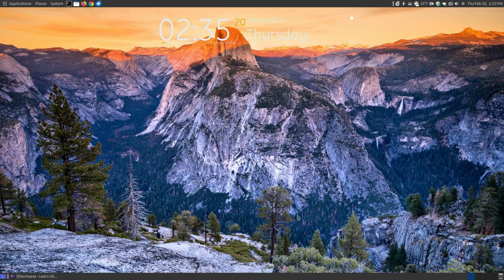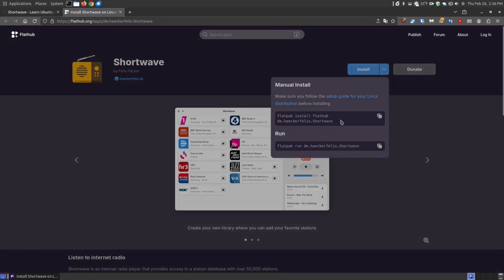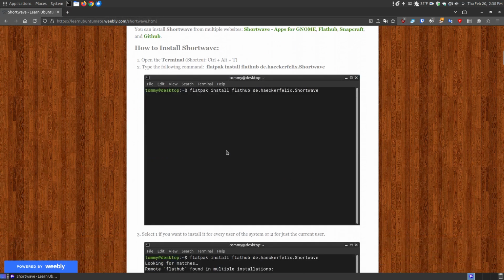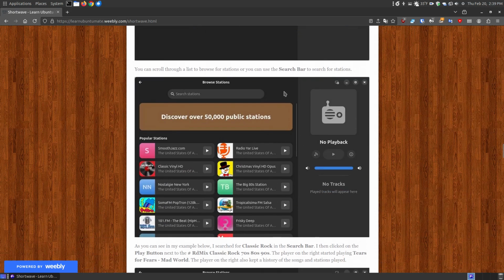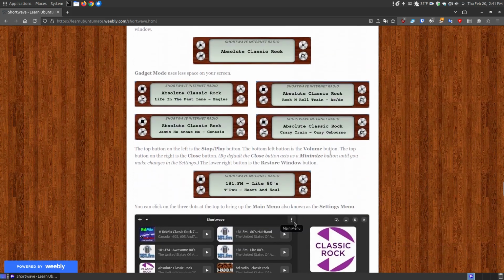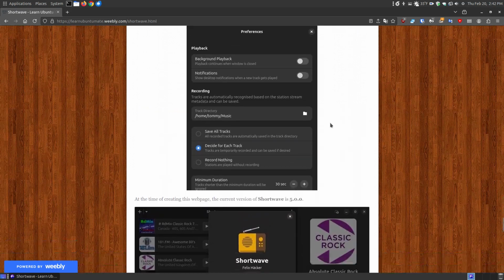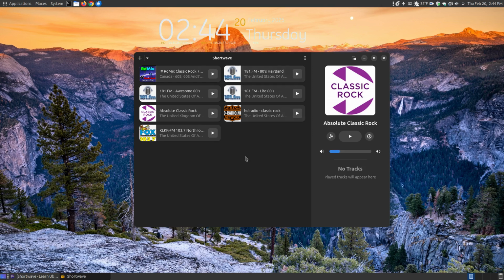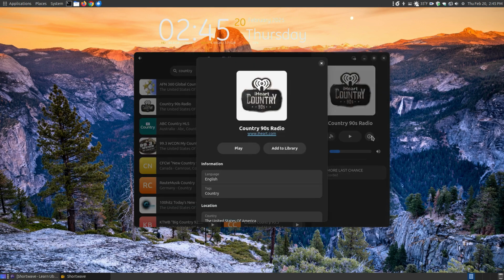Shortwave Internet Radio Player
Shortwave is an internet radio player that provides access to a station database with over 50,000 stations.